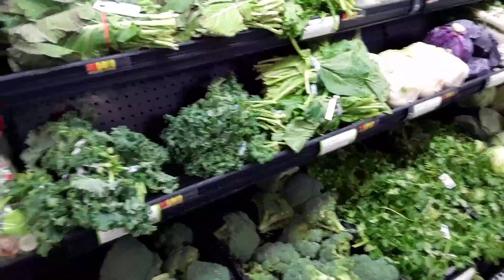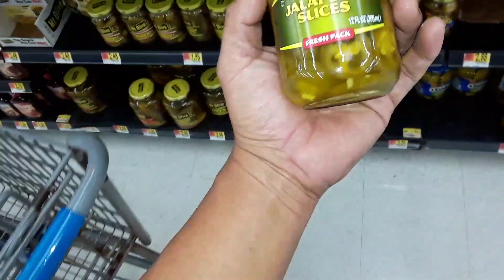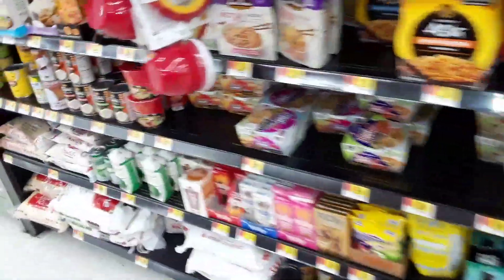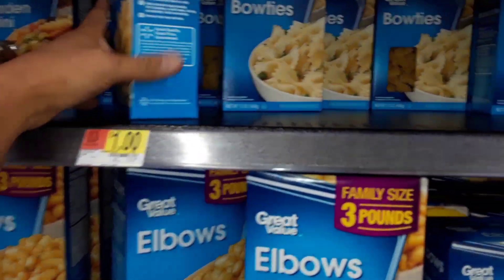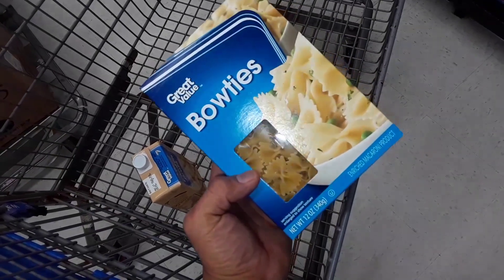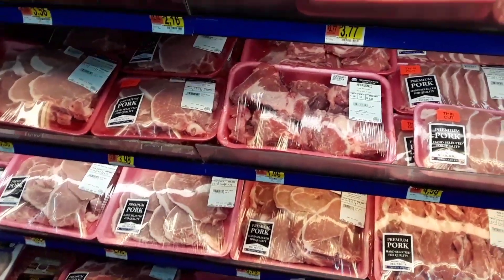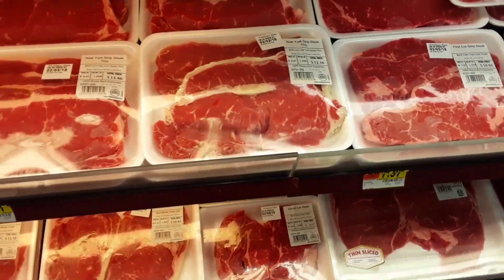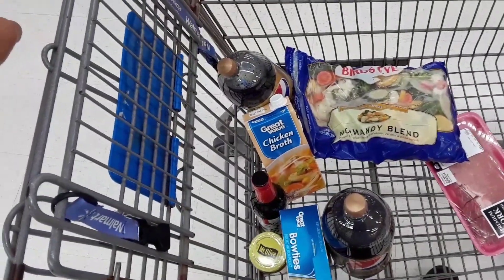Vanlife - Making Thai Radna Noodles Using Walmart Ingredients Part 1 (V1108) Living In A Van Dweller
I gather interesting ingredients to make a popular Thai dish of Radna Noodles.